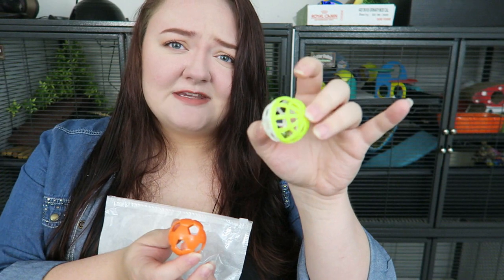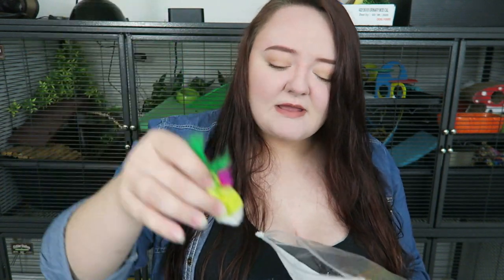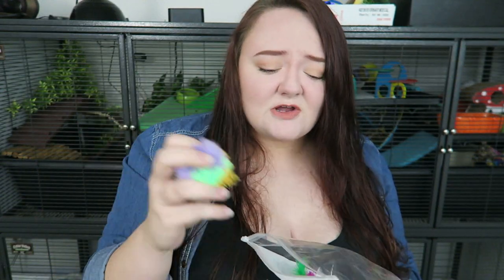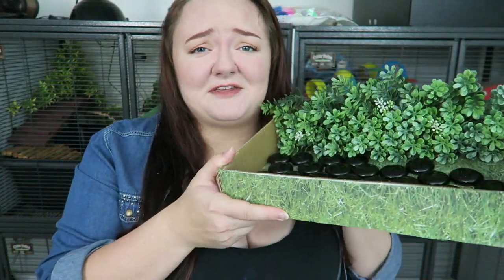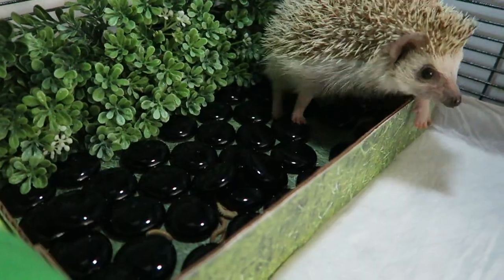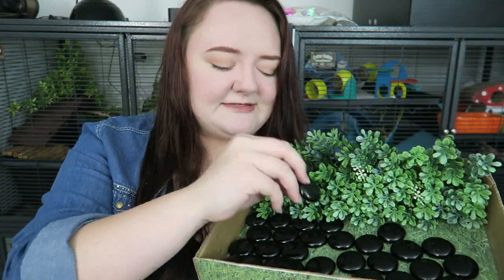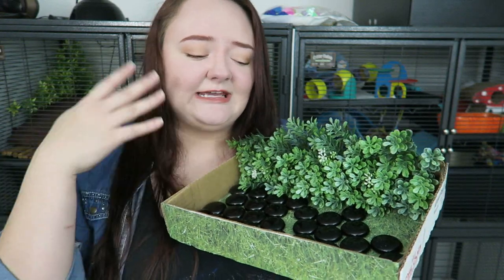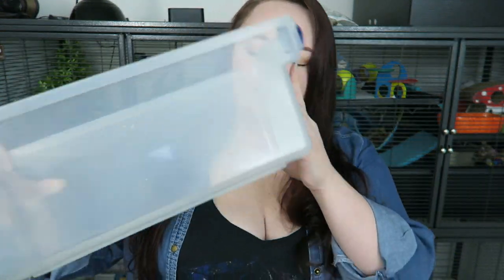Toys for Hedgehogs!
❤️ Read More ❤️

All kinds of information is down below so keep reading!

Cincinnati, OH
45218